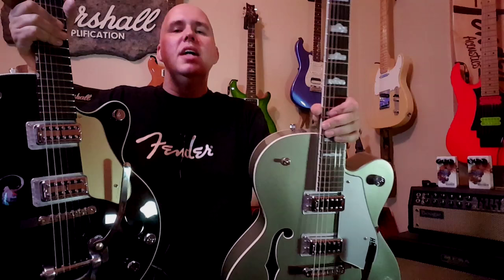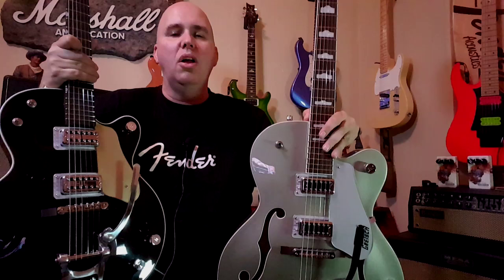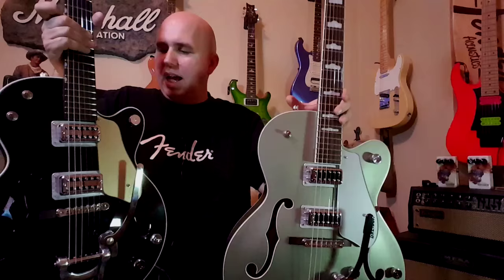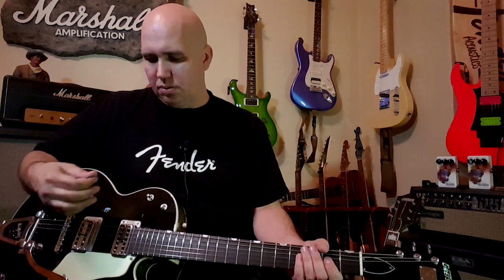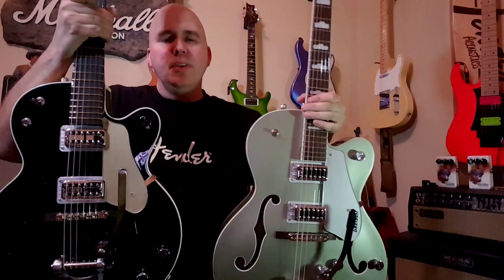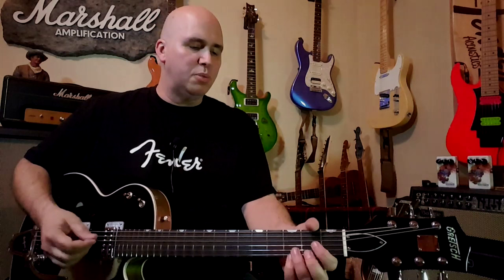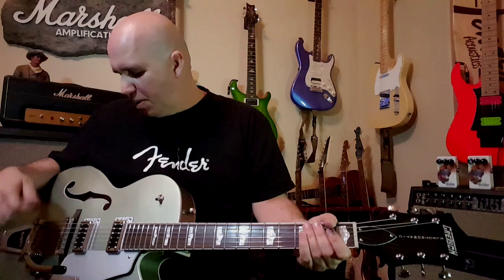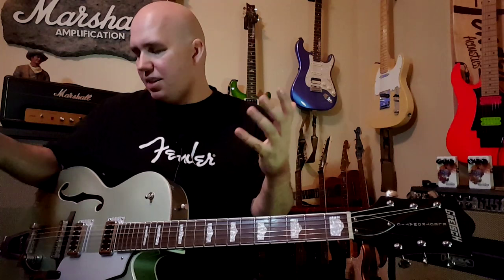Gretsch Pro vs Gretsch Electromatic Guitars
Dava Picks